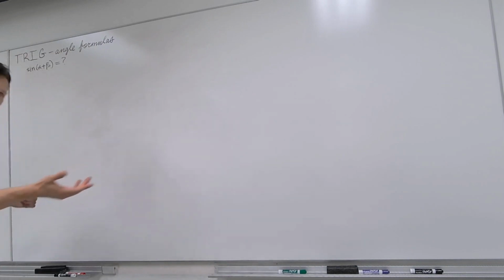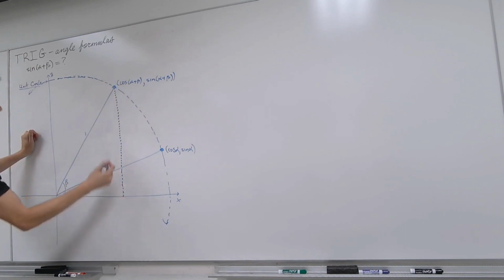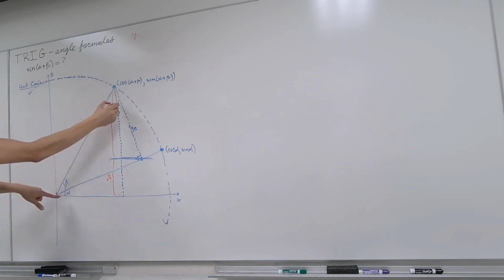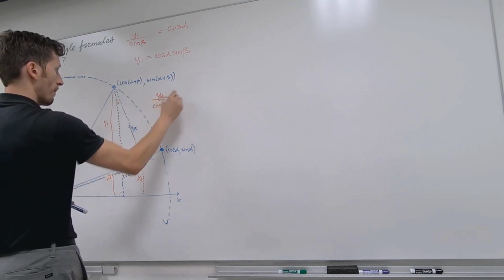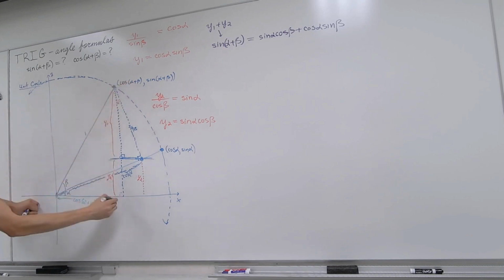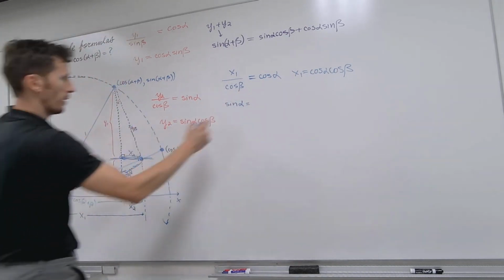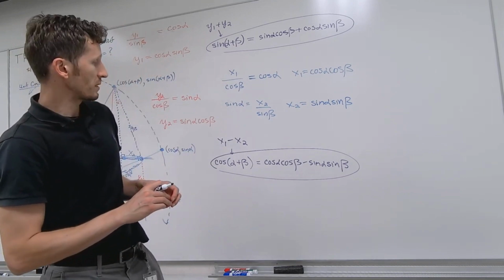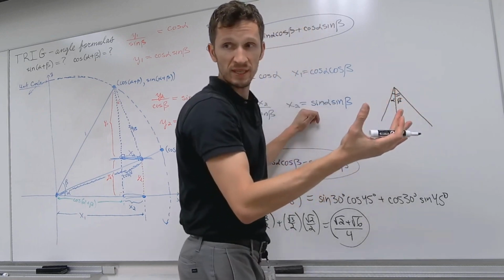TRIGONOMETRY - Derivation of Angle Formulas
We see a visual derivation of the sum-of-angle formulas.  This is a very insightful, yet intricate and challenging, approach that uses the unit circle.  This methodology extends to proving many other identities of Planar Trigonometry.